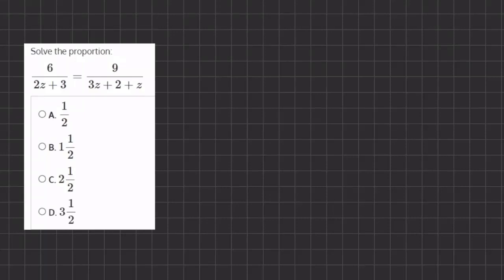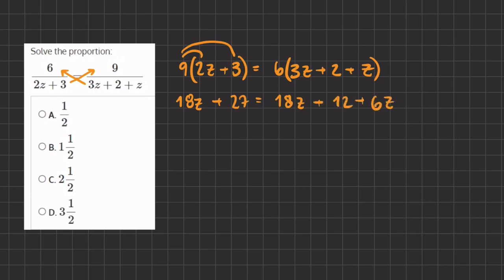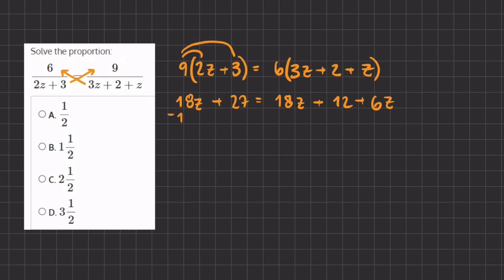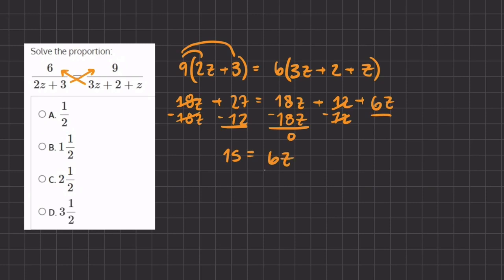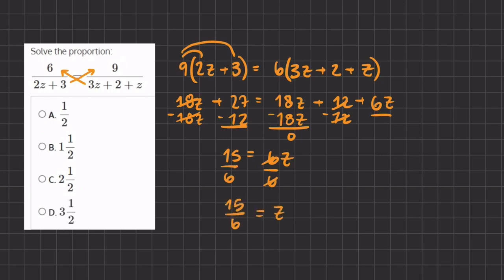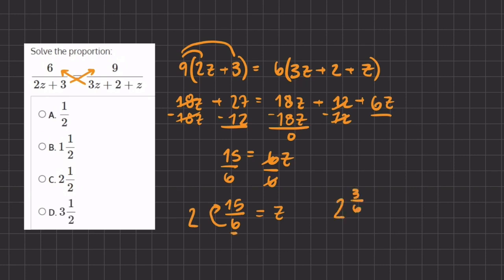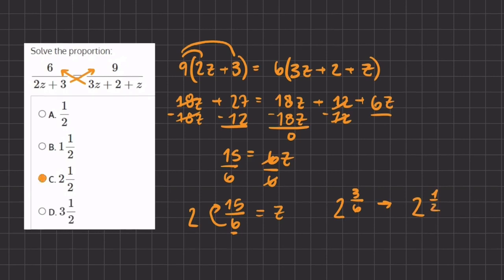Algebra Simulation 3 Video Solution 13 V2